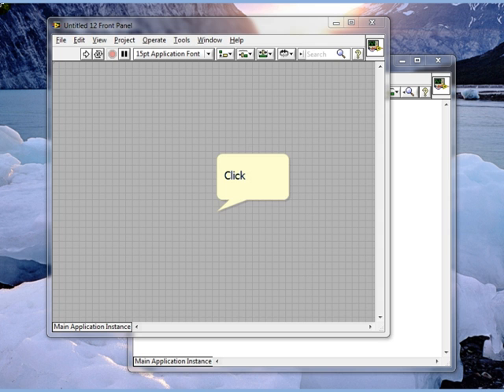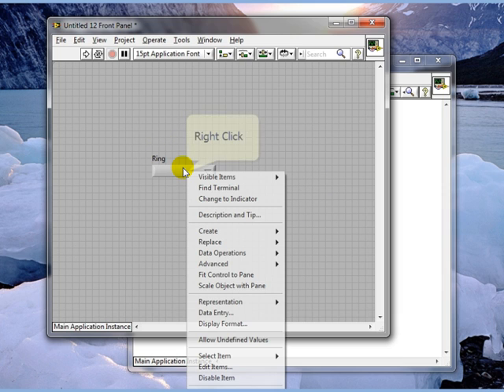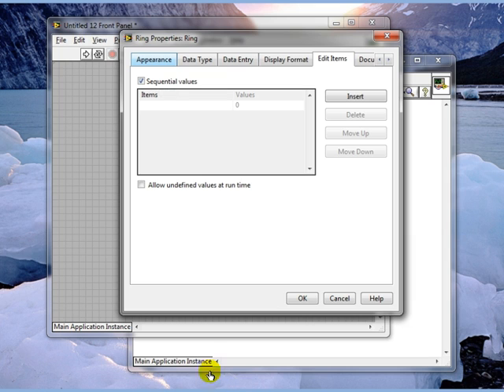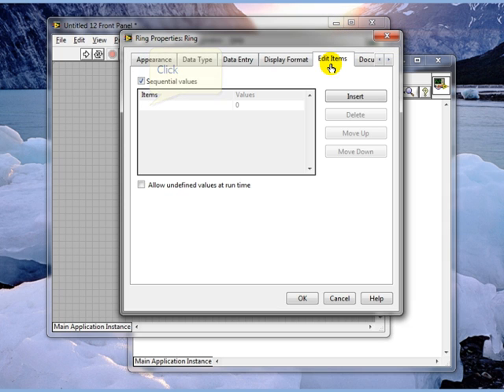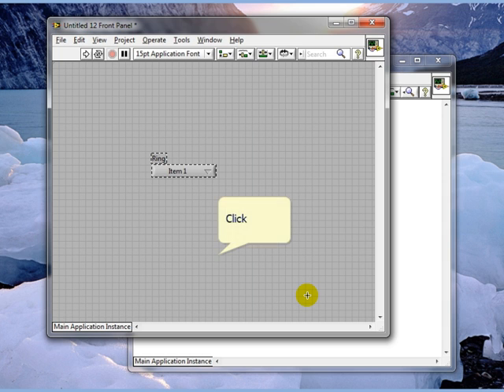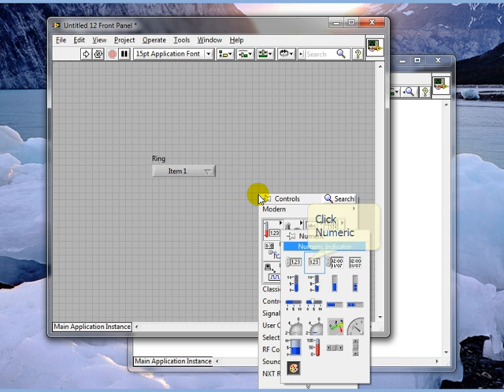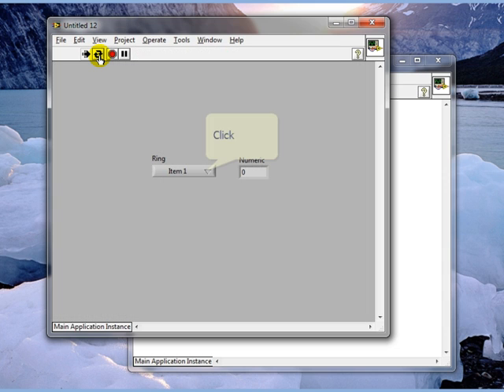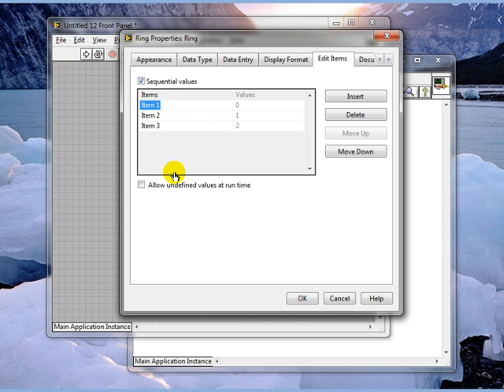menu and text rings.mp4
Utilizing Menu and Text ring objects in LabVIEW 2010